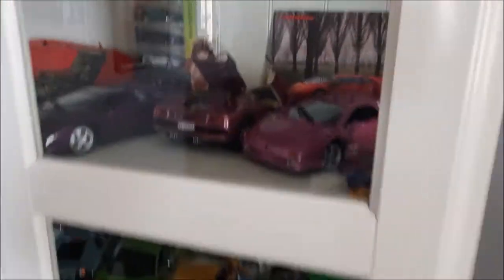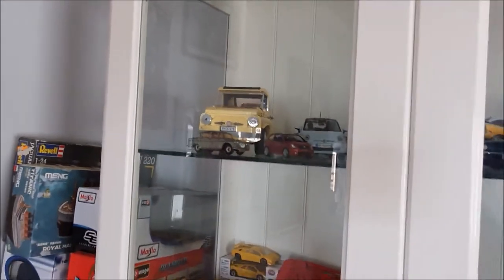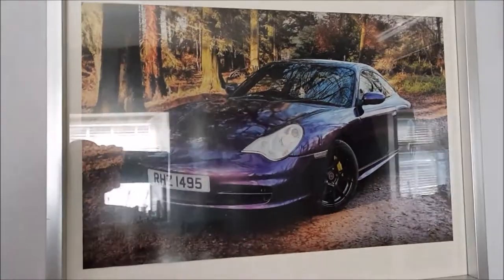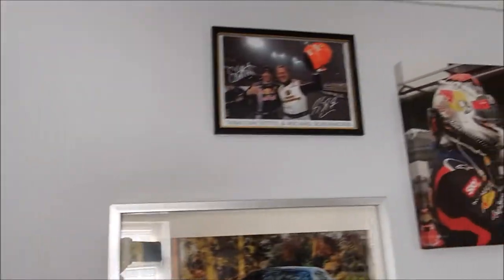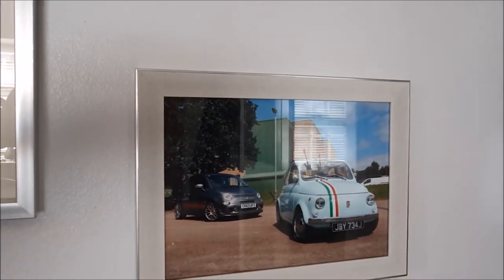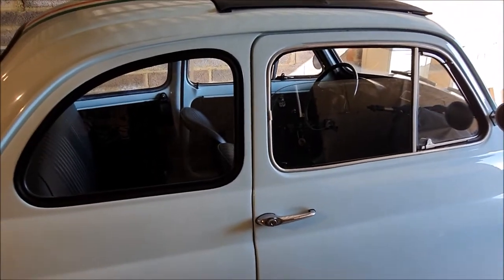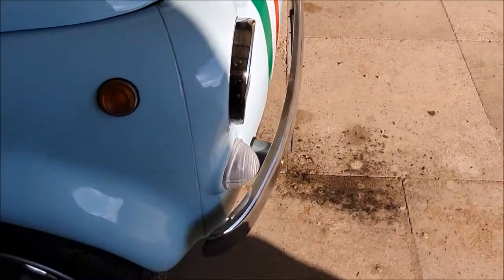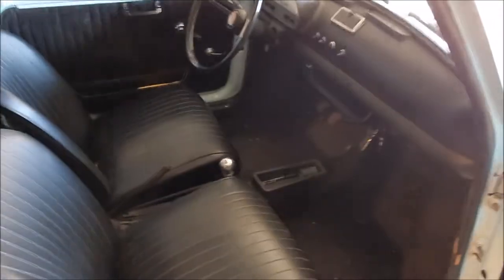Update on LIFE and My Cars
A Update on ME and My Cars, The 911 as gone so I need a new car.